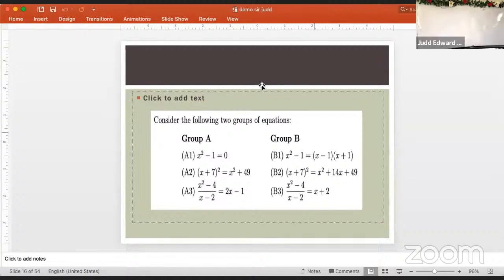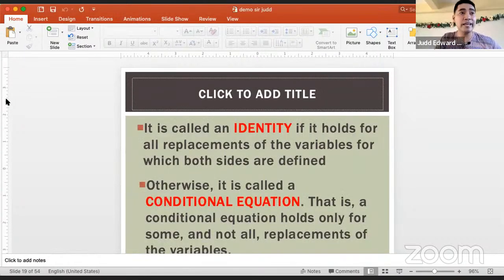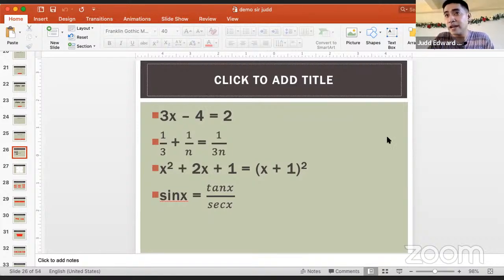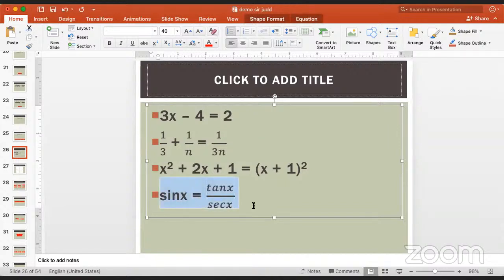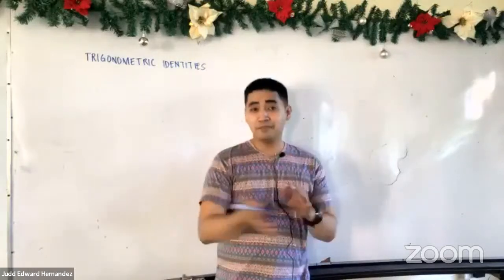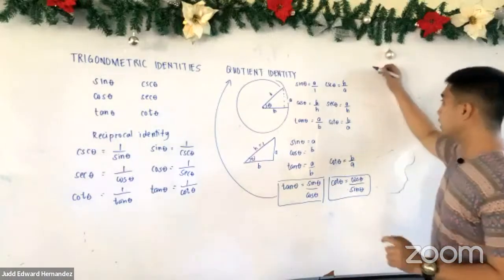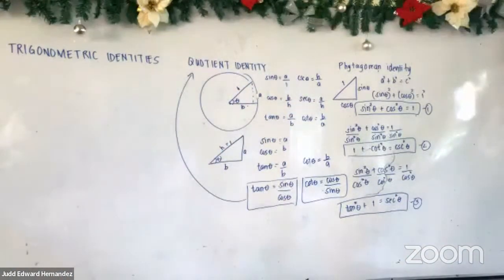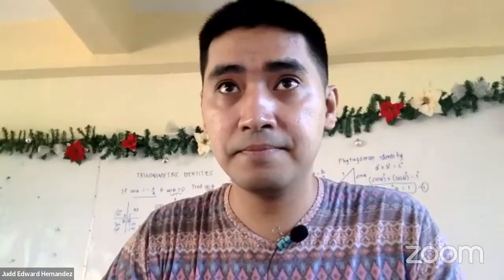PRE CALCULUS Q2 WEEK 6 and WEEK 7